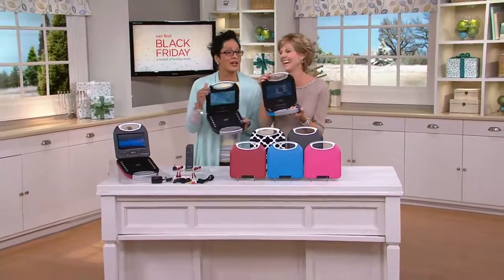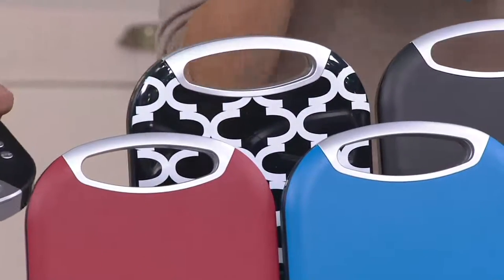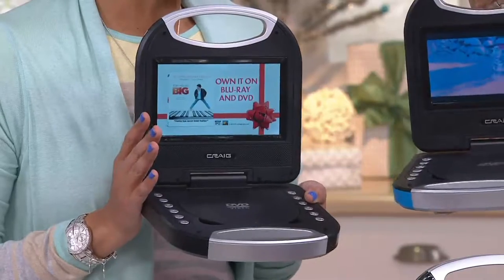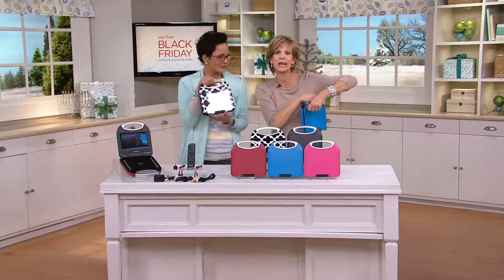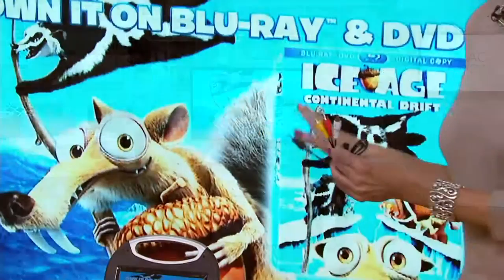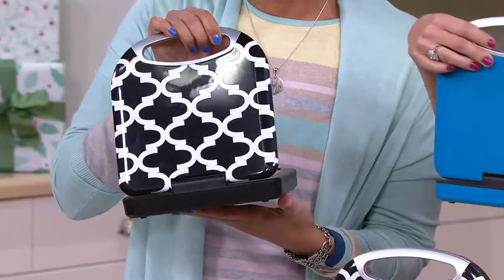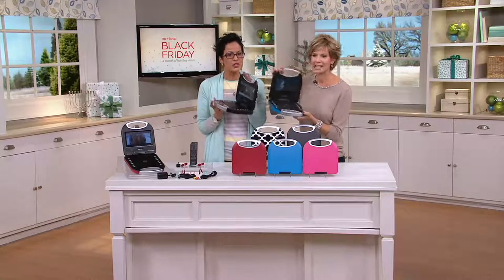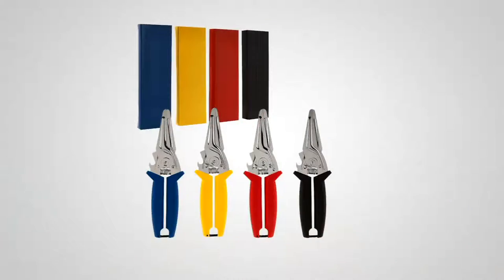Craig 7" Portable DVD Player Purse Style w/ Accessories on QVC